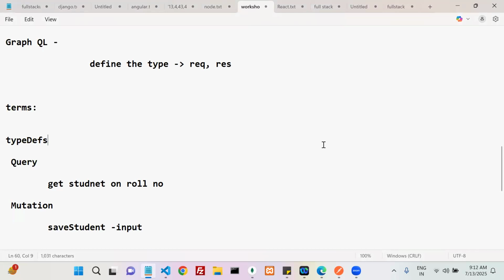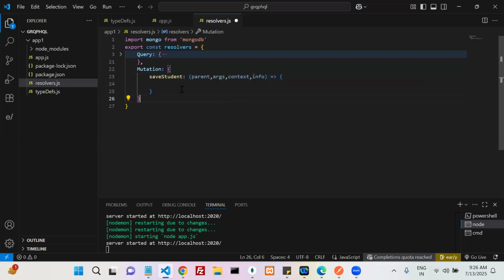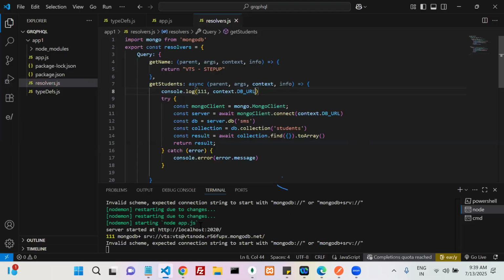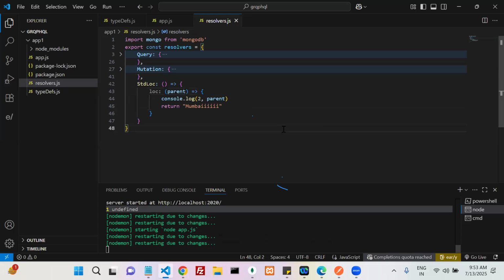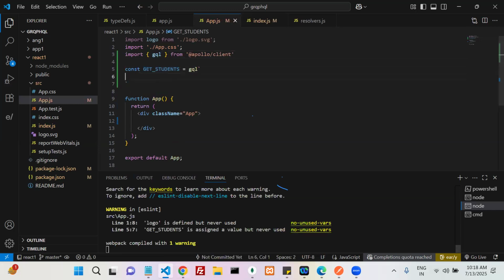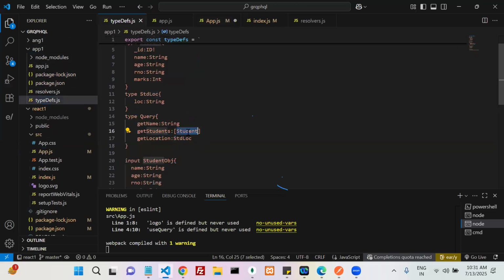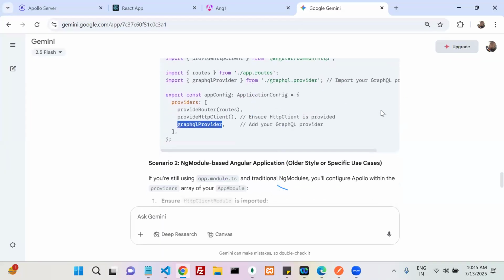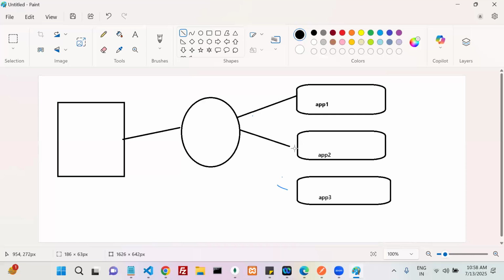Building Graph QL endpoint with Node.js by SRINU - Day 2